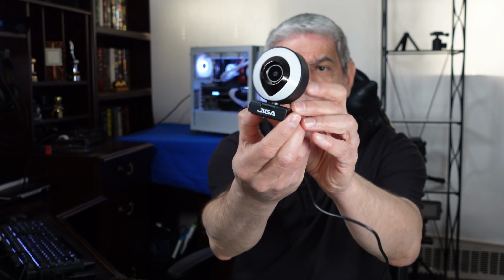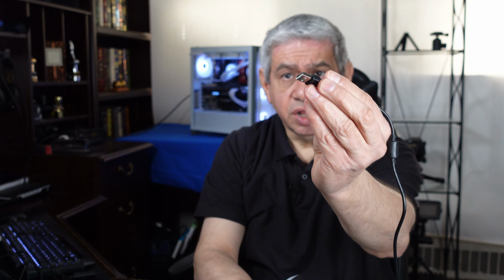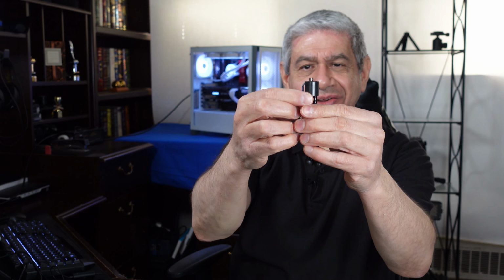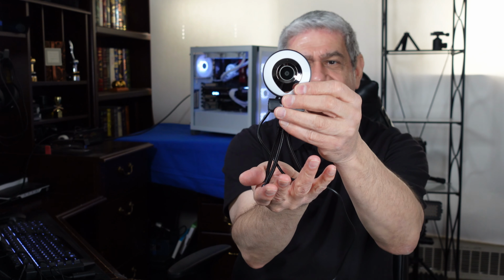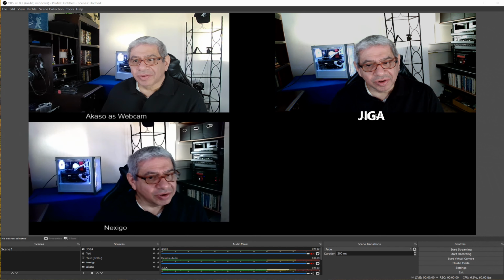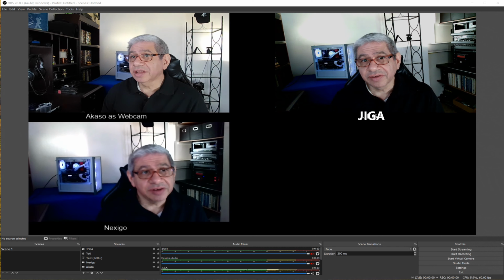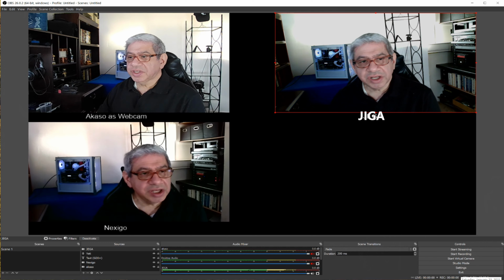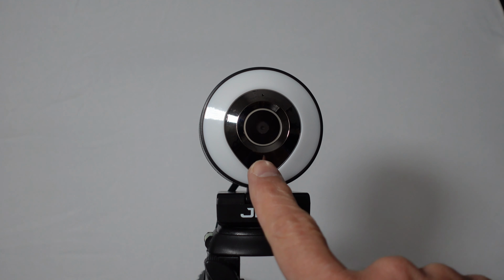A “BETTER” INEXPENSIVE, HIGH QUALITY - Full 1080p30 Webcam by JIGA - Operation, Review & Comparison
In this video I review the JIGA Full HD, 1080p30fps Webcam, including its operation, general review, and comparison to similar Webcams from other manufacturers.

I found this Webcam to be the best I’ve reviewed so far.   It was provided to me free of charge for this review, however the script, or the actual video (in any part, draft or final version) of this video review was not seen and/or approved by the sender prior to being uploaded to YouTube.

    0:00 Video start of the JIGA Full 1080p30 Webcam Operation, Review and Comparison Test
    0:19 Introduction to the JIGA Full 1080p30 Webcam Operation, Review and Comparison Test
    1:47 Review of the JIGA Full 1080p30 Webcam Features
    3:11 Testing the JIGA Full 1080p30 Webcam Using the Windows Camera App
    5:27 Comparison Test of the JIGA Full 1080p30 Webcam with two other Cams using OBS Studio
    7:02 Sound Evaluation of the JIGA Full 1080p30 Webcam using OBS Studio
    7:49 Using the Dual-Color Ring light on the JIGA Full 1080p30 Webcam
    8:24 Conclusion of the JIGA Full 1080p30 Webcam Operation, Review and Comparison Test

    Streaming Webcam with Dual Microphone 1080P Adjustable Right Light Pro Web Carmera Advanced Auto-focus with Tripod JIGA Gaming Webcam for Xbox Facebook YouTube Streamer Conferencing

    AmazonBasics USB 3.0 Extension Cable - A-Male to A-Female Adapter Cord- 9.8 Feet (3.0 Meters)

    NexiGo AutoFocus 1080p Webcam with Microphone and Privacy Cover, Noise Reduction, HD USB Web Camera, for Online Class, Zoom Meeting YouTube Skype Facetime, PC Mac Laptop Desktop

    AKASO V50 Pro Native 4K30fps 20MP WiFi Action Camera with EIS Touch Screen 100 feet Waterproof Camera Web Camera Support External Mic Remote Control Sports Camera with Helmet Accessories Kit